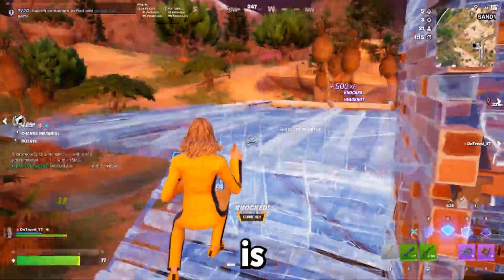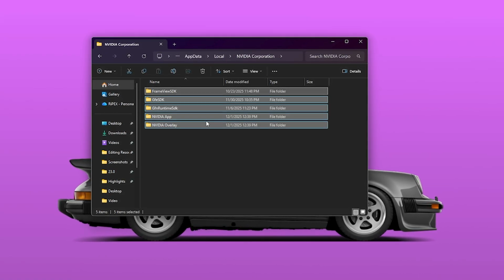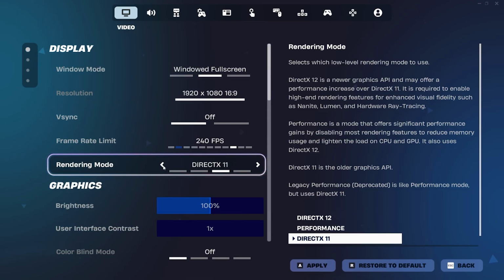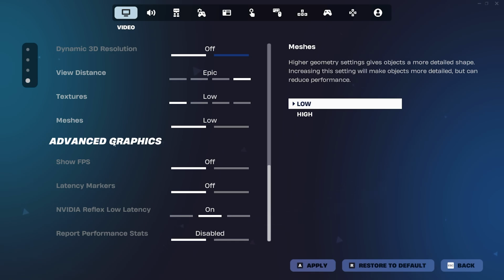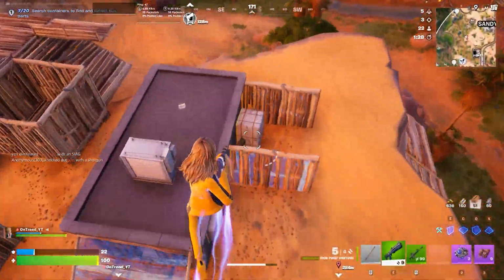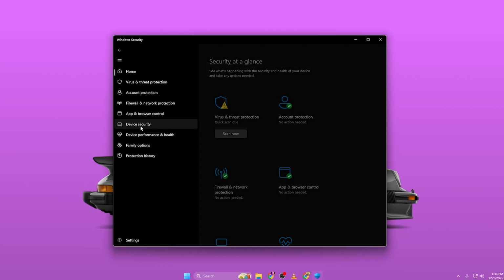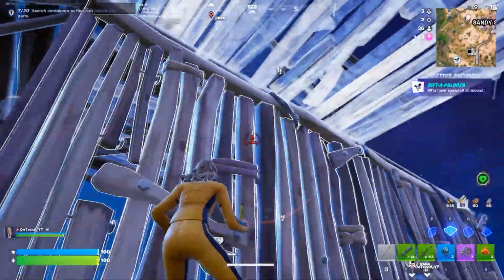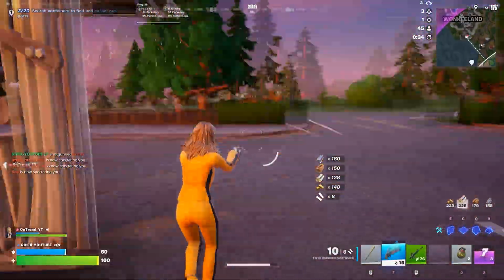Fortnite Chapter 7 Optimization Guide – Boost FPS, Fix FPS Drops & Reduce Input Delay!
Fortnite Chapter 7 is here, but many players are experiencing FPS drops, stutters, input delay, and low performance—especially after the new update. In this guide, I’ll show you the BEST Fortnite Chapter 7 optimizations to boost FPS, fix lag, and reduce input delay on ANY PC.

These are the exact tweaks pro players use to get smoother gameplay, faster builds, and more responsive aiming. Whether you’re on a low-end PC or a high-end rig, these optimizations will help you get the maximum performance possible.

►Title: Fortnite Chapter 7 Optimization Guide – Boost FPS, Fix FPS Drops & Reduce Input Delay!

Video Chapters:
0:00 - Fortnite Chapter 7 Optimizations
0:33 - Clean Config File & Shader Cache
1:19 - Fortnite In-game Settings
4:00 - Regedit Tweaks
4:41 - NVIDIA Profile Inspector Optimizations
5:24 - Disable Core Isolation
6:19 - Enable HWAG
7:04 - Windows Power Option Settings

Ignore these tags:
fortnite chapter 7 fps boost, fortnite optimization guide 2025, fix fortnite fps drops, fortnite chapter 7 stutter fix, reduce input delay fortnite, fortnite performance mode boost, fortnite low end pc fps, fortnite lag fix 2025, fortnite nvidia settings, fortnite competitive settings, fortnite best fps settings, chapter 7 fps optimization, ripex fortnite guide, fortnite smooth gameplay settings, fortnite update fps drop fix